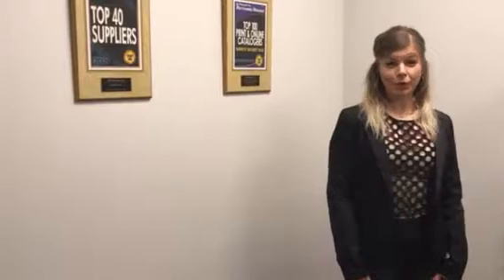alphabroder “Sell What WE Wear”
Today’s segment is about our Exclusive Brand with alphabroder, Threadfast - 302Z. Unisex Triblend Full Zip Light Hoodie. 4.0 oz-50% polyester 38 % combed ringspun cotton, 12% rayon. Retail fit. Side seamed. YKK Zipper. No drawstring. Smooth surface for screen printing and heat seal. Page 484 in alphabroder catalog. and search Threadfast and/or 302Z.